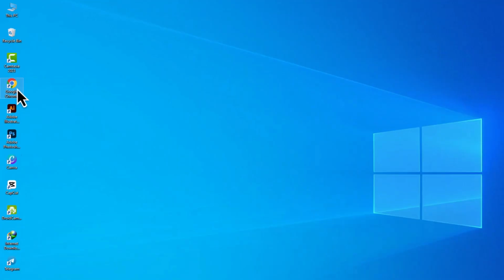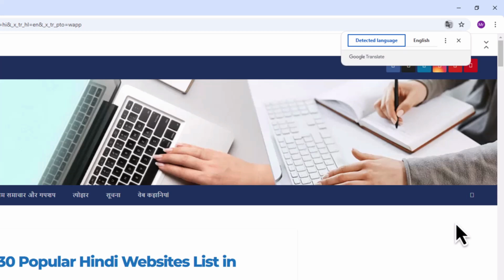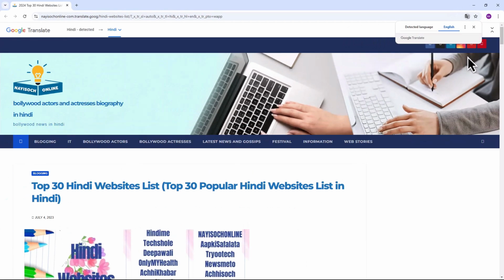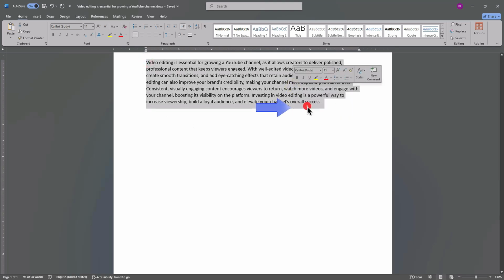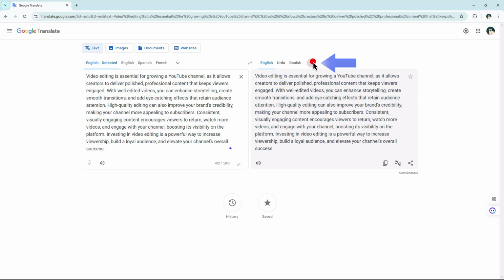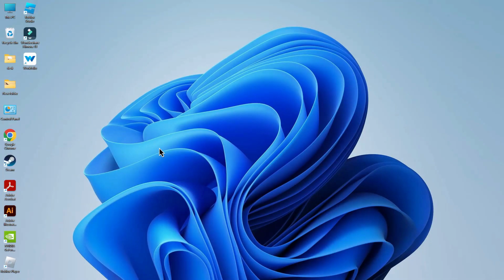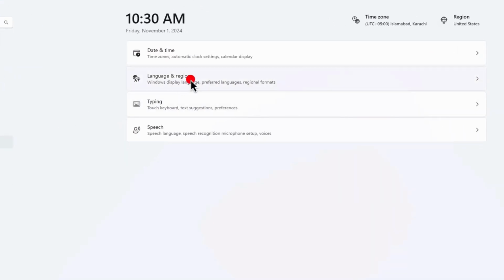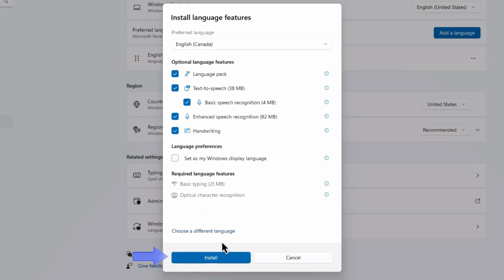How to translate Hindi to English and vice versa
🌍 Master the Art of Translating Hindi to English!

In this video, we'll guide you through three practical methods to translate Hindi into English. Whether you're translating a website, a paragraph, or changing your Windows language settings, this comprehensive guide has got you covered!

What you'll learn:

00:00 Introduction
00:16 Translate the entire website
00:54 Translate text
01:27 Changing Device language